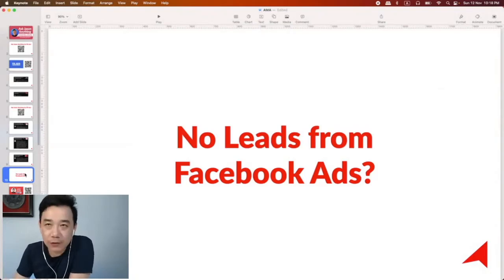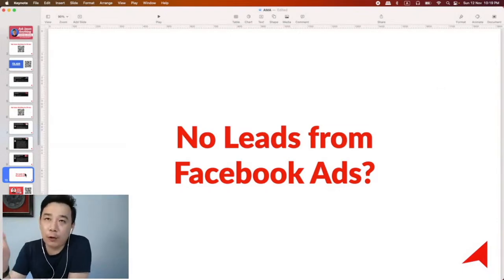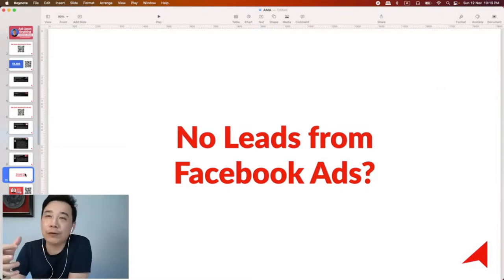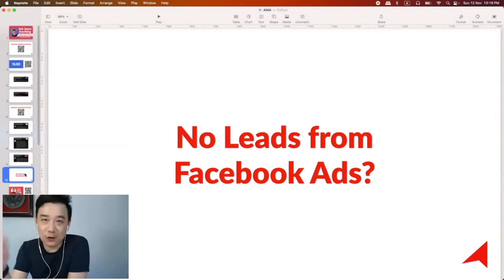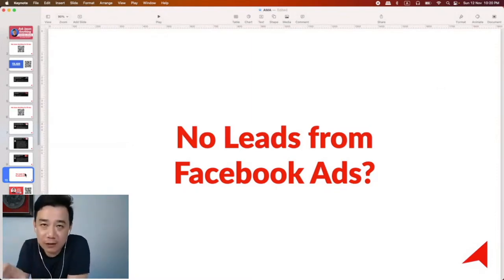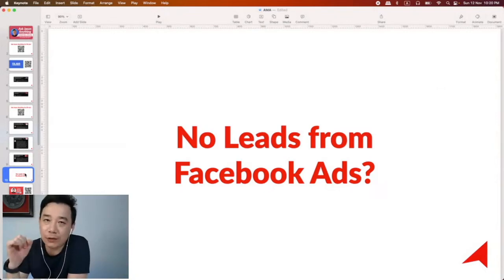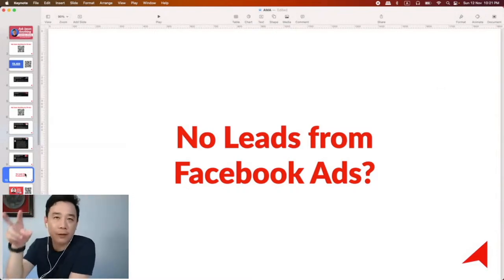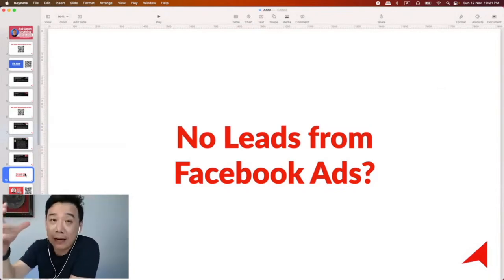No Leads from Facebook Ads?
Not getting leads from your lead gen Facebook ads campaign? Check these.

Jason offers 1-on-1 coaching on Facebook advertising. Do you spend USD2,500 and above monthly in Facebook ads and wish to take it to the next level? You can schedule a 20-min with us to explore